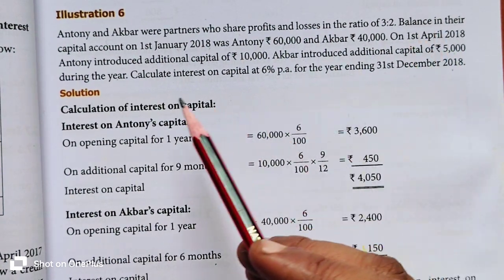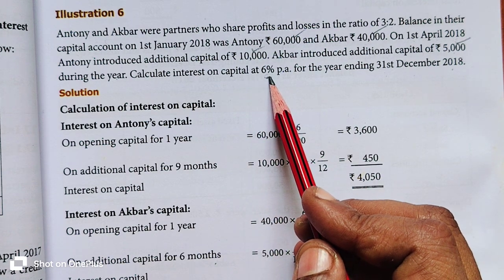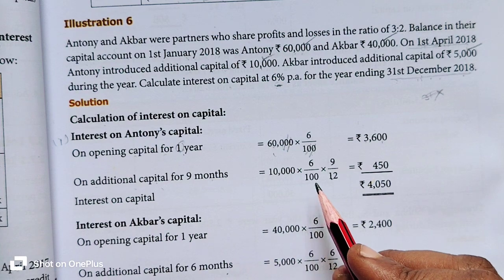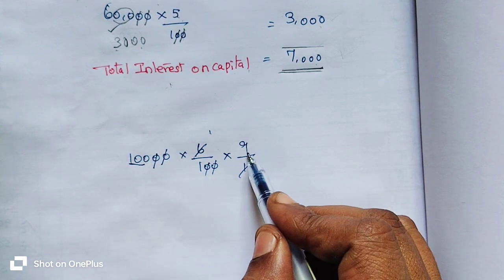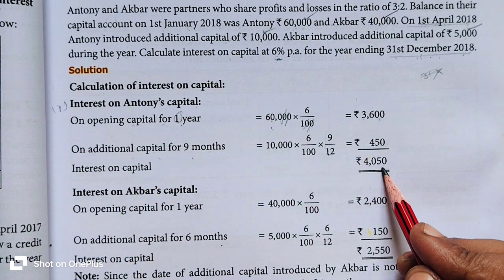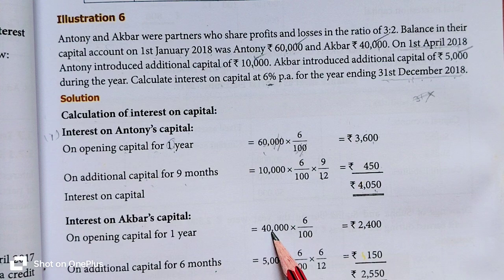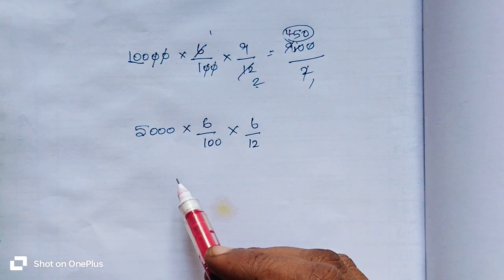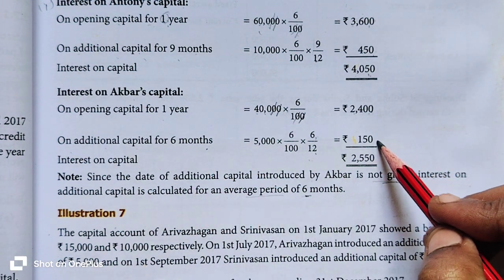12TH STD ACCOUNTANCY CHAPTER-3 ACCOUNTS OF PARTNERSHIP FIRMS-FUNDAMENTALS ILLUSTRATION-6 IN ENGLISH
12TH STD ACCOUNTANCY CHAPTER-3 ACCOUNTS OF PARTNERSHIP FIRMS-FUNDAMENTALS ILLUSTRATION-6 IN ENGLISH